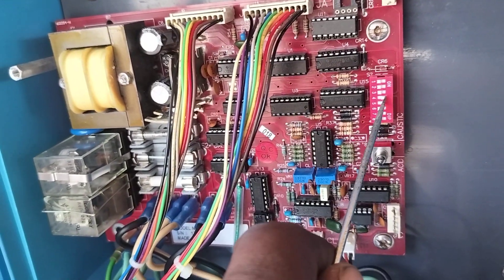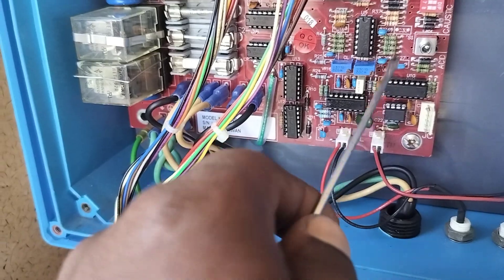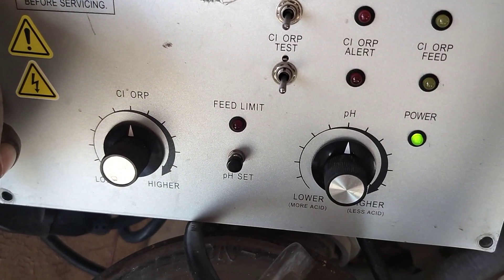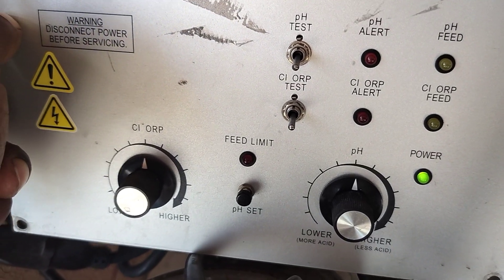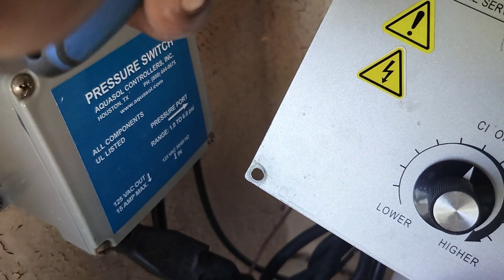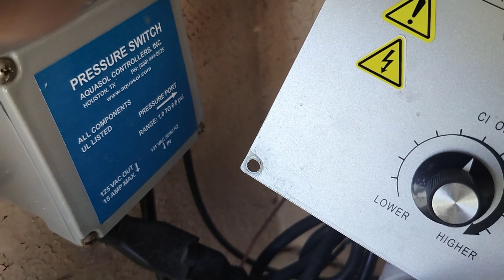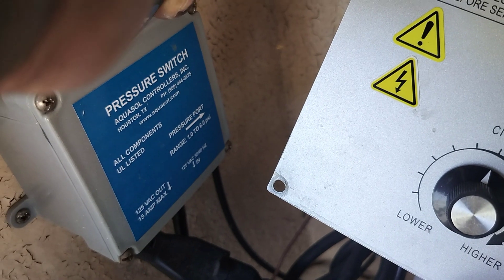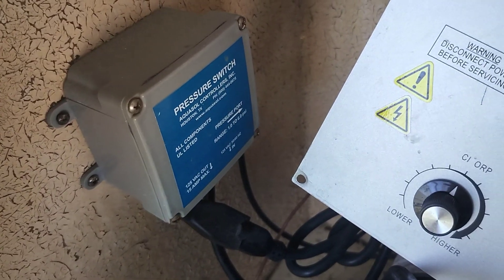Calibrating Aquasol Controller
In this video I briefly show you how to calibrate an aquasol controller.